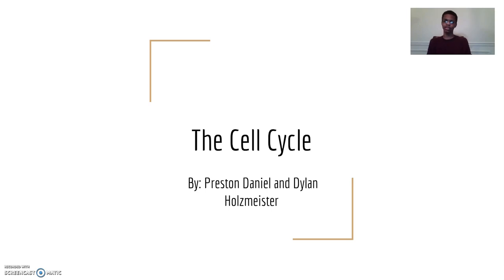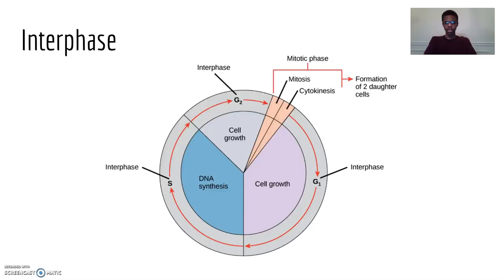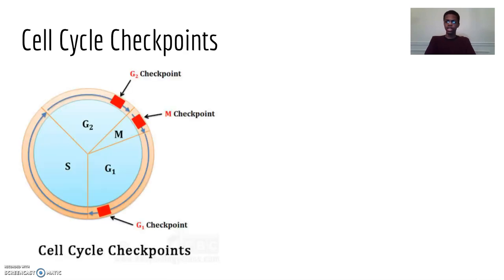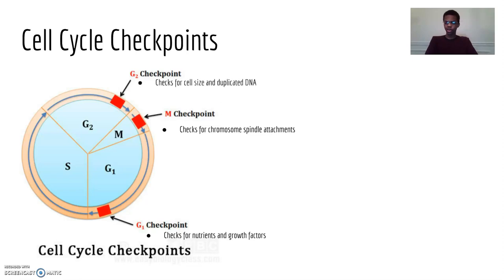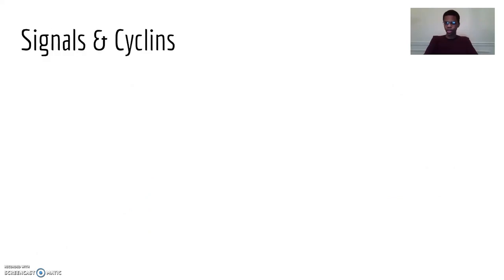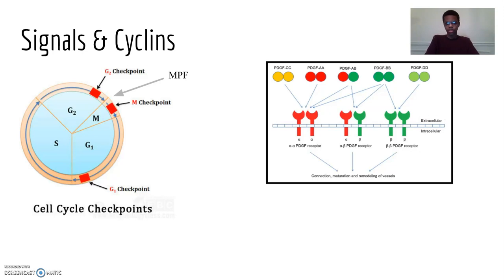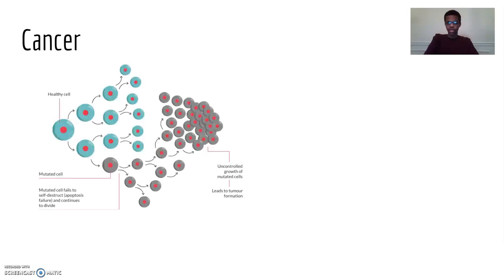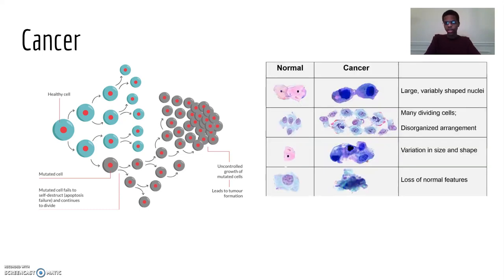Cell Cycle Video - AP Bio: Preston Daniel and Dylan Holzmeister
In this video I talk about the complexities of the cell cycle and how important each part is. (Dylan is not in the video but he produced most of the Powerpoint)